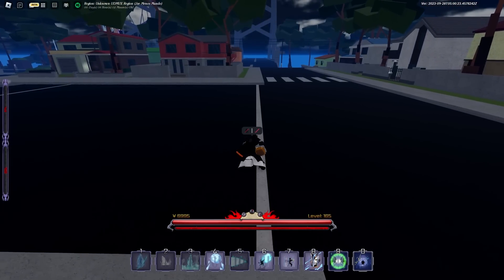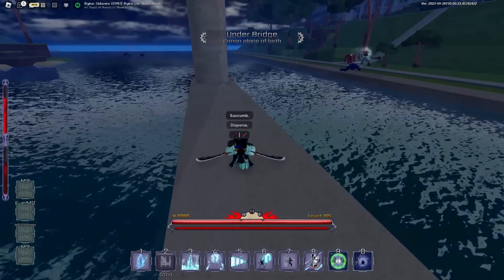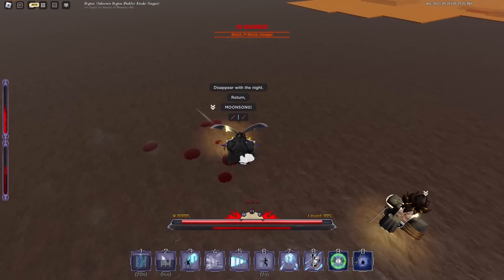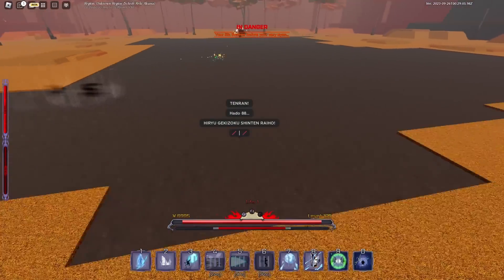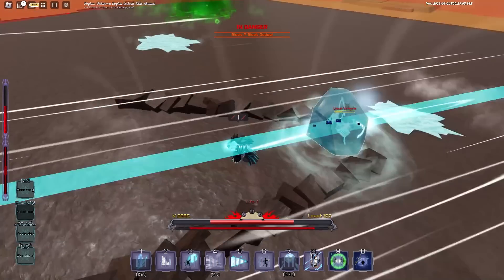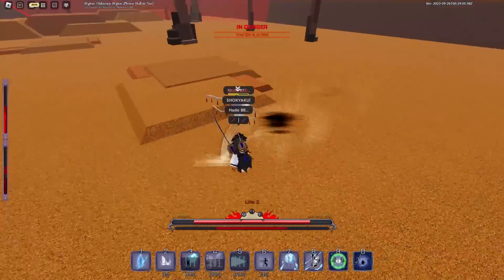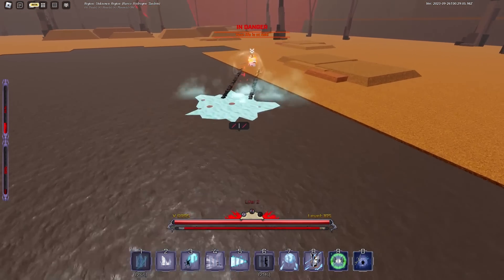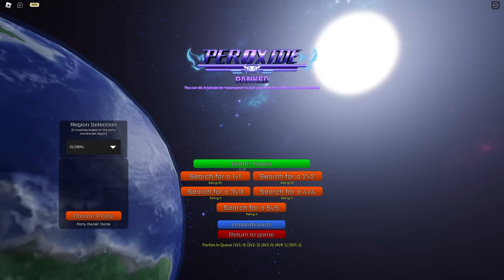(Glacier) THIS BANKAI LITERALLY GIVES YOU PLANETARY DEVASTATION! | Peroxide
So I finally got around to making a video covering "Glacier" and I REALLY like it. The fact that its a spirit bankai but you can play it like a strength build is just great and I think everyone should try it , I hope yall enjoy the video and have a great rest of your day!